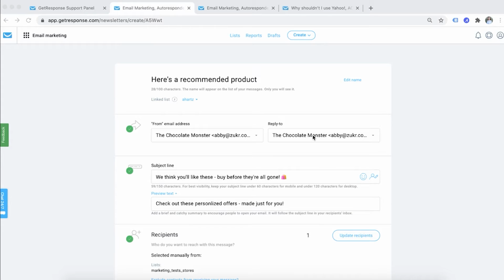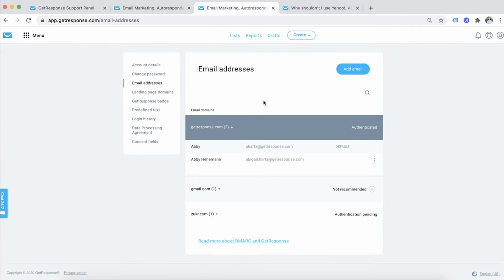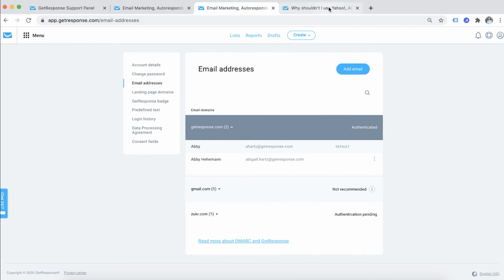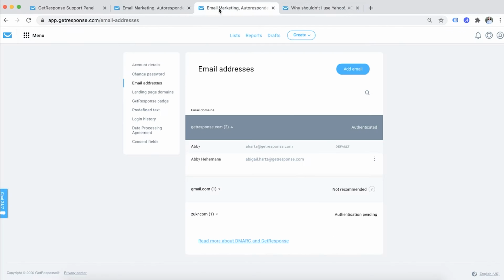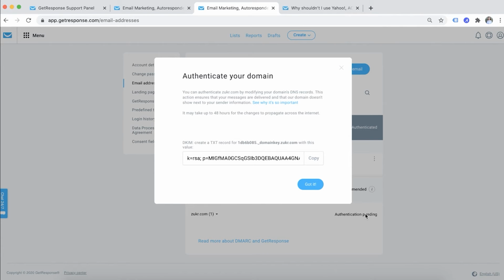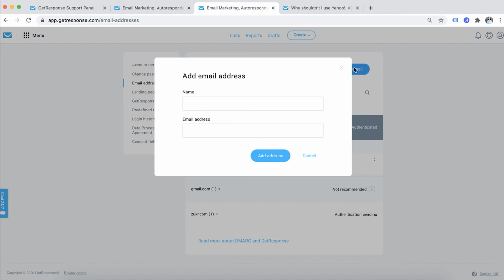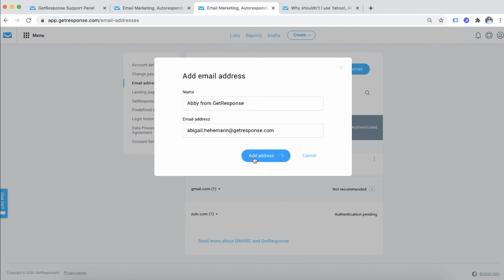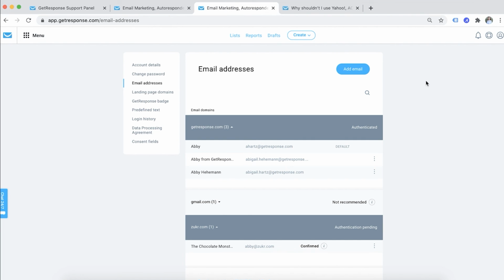How to Authenticate Email Domain in GetResponse + Benefits of Using a Professional Email Address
Setting up email domain authentication in GetResponse is one of the ways you can do to improve your email deliverability.

In this video, our Product Marketing Senior Manager Abby shows how to authenticate an email domain in GetResponse.

Hundreds of free email providers are available to anyone.

This video explains how but if the information is not enough,

Abby Hehemann is a Product Marketing Manager at GetResponse. She is responsible for spreading the word about GetResponse features by focusing on strategic product positioning and value-driven messaging.